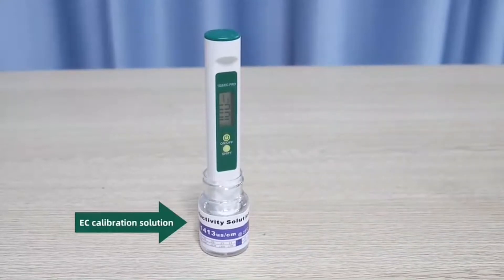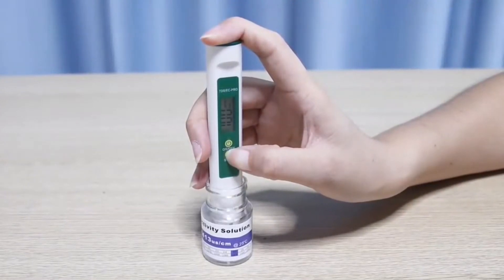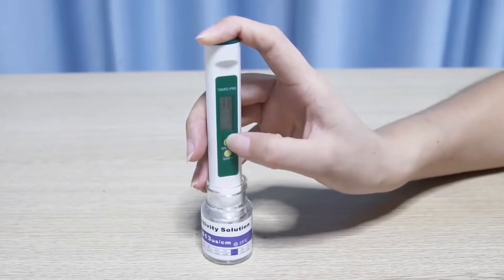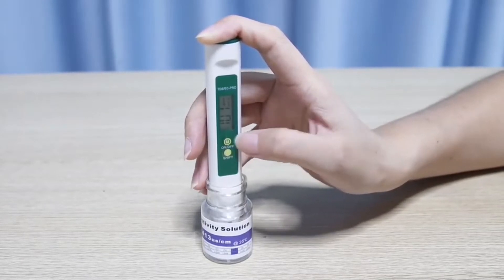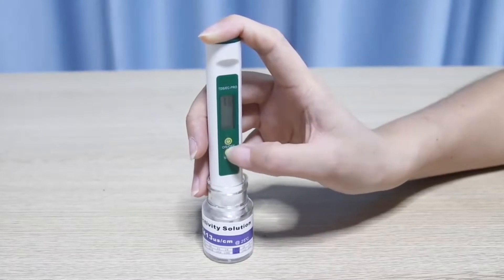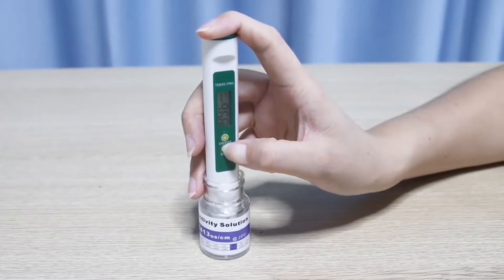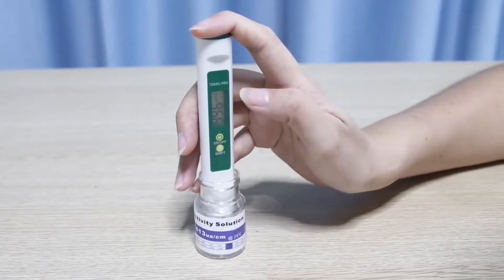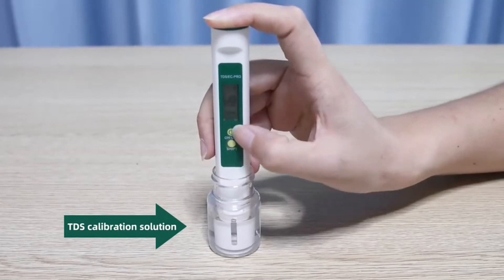วิธีคาริเบท 3in1 TDS EC TEMP Meter by Scorpion7